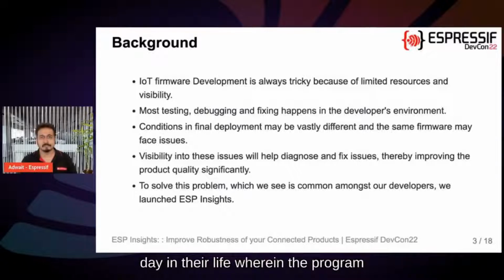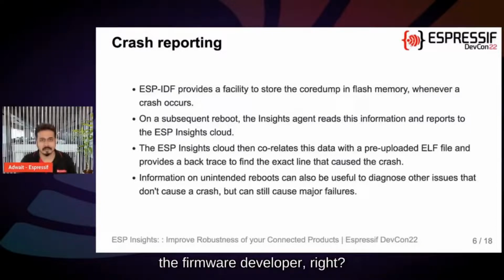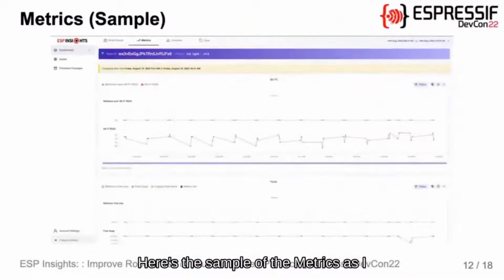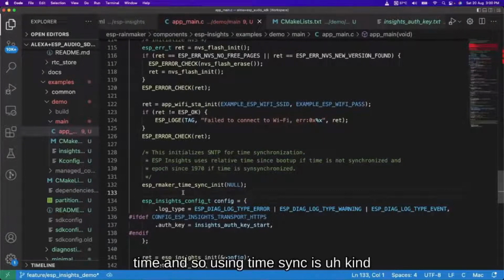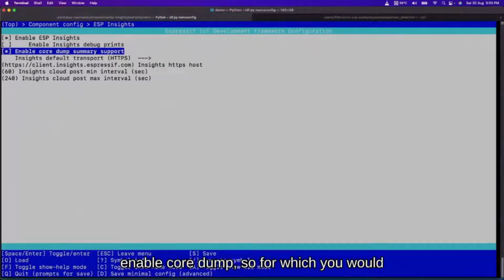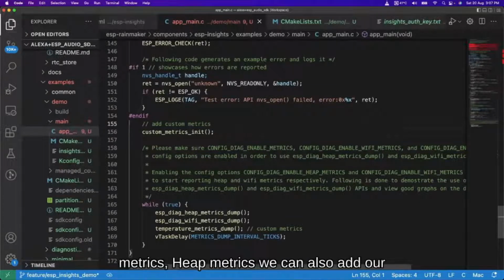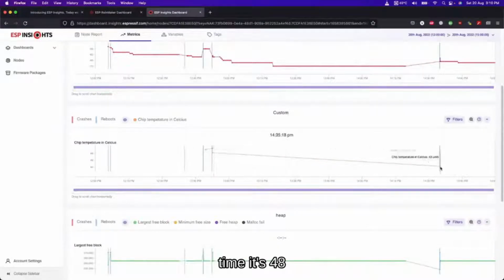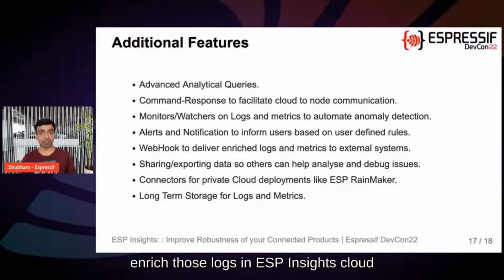ESP Insights: Improve Robustness of Your Connected Products, Day1, Espressif Developer Conference'22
Speaker: Adwait Patankar, Vikram Dattu, Shubham Rastogi